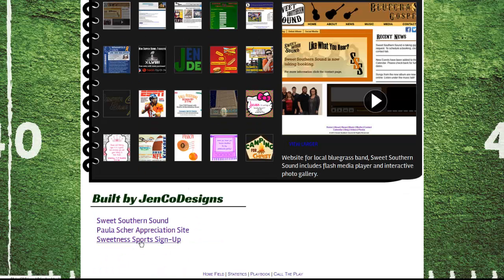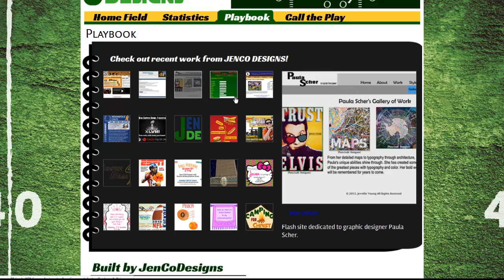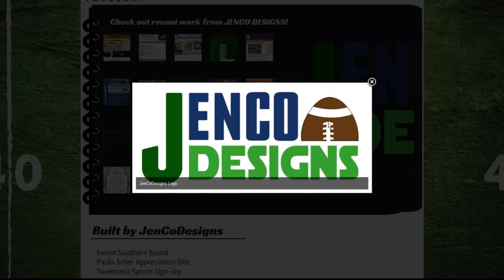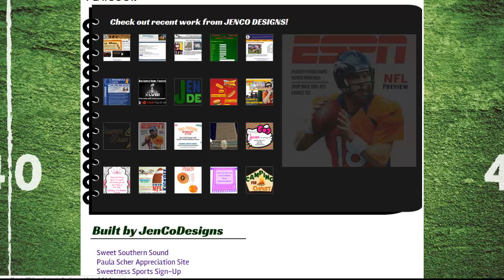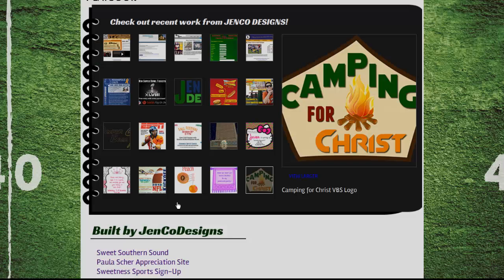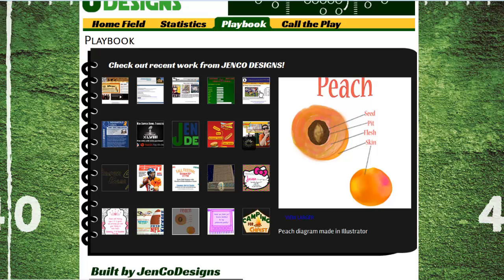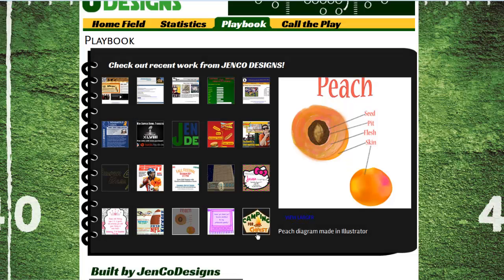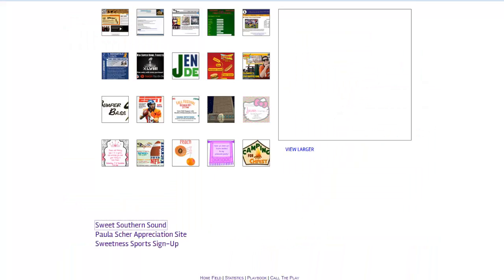Project 2 - Oral Presentation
Portfolio Oral Presentation for WEBD491